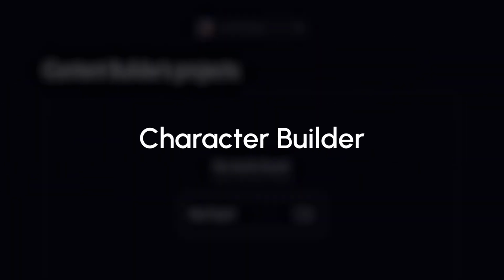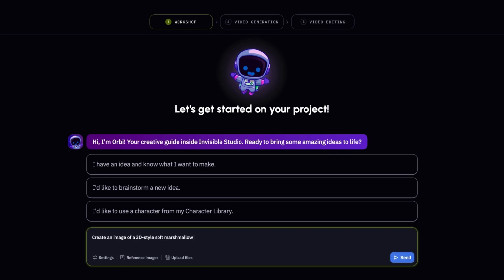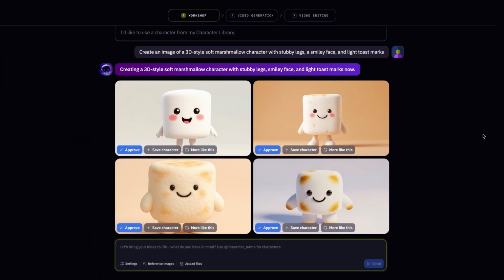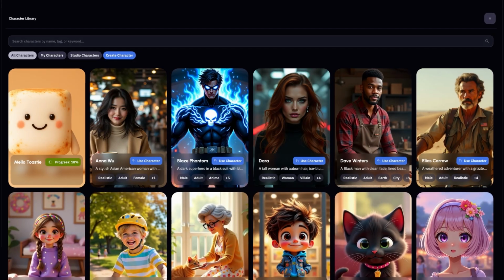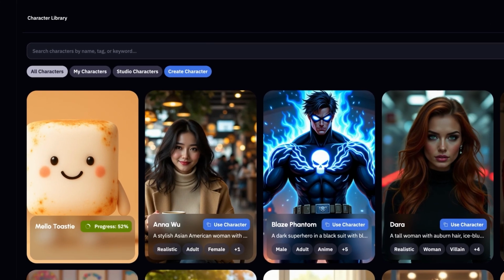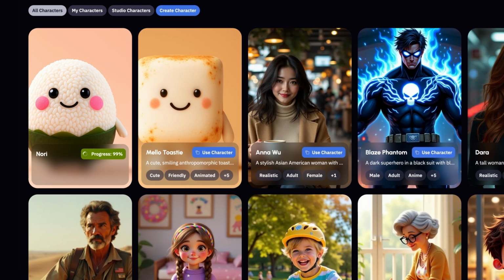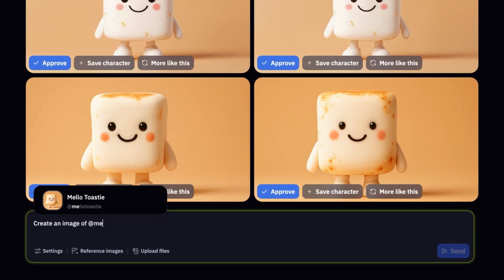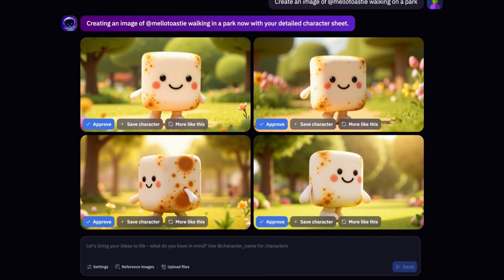How to: Create & Train Your Own Characters | Invisible Studio Tips & Tricks - Make Anything!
The future of storytelling is here 🚀
Invisible Universe is a technology-first animation company that's launched 7 original franchises with partners like Jennifer Aniston and Serena Williams. We create internet-first characters that expand to TV, film, publishing, and consumer products.
As animators ourselves, we faced the challenges of producing quality content at social media speed. When GenAI tools created more workflow complexity than solutions, we built what we needed: Invisible Studio.
Our all-in-one platform empowers creators to produce animated content in multiple styles (2D, 3D, photorealistic, anime) in minutes instead of days. Ideate, create, and iterate at the speed of social—whether you're a creative team or individual storyteller.
Join us as we revolutionize animation for the digital age.